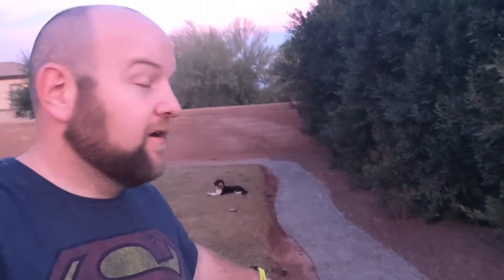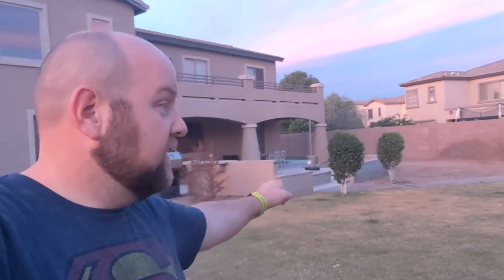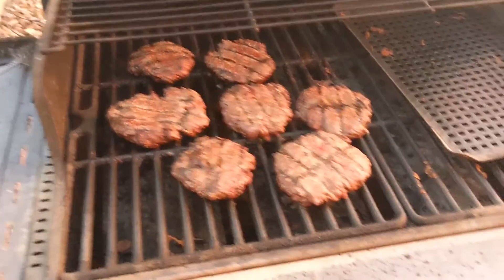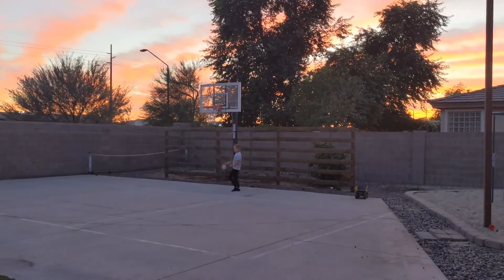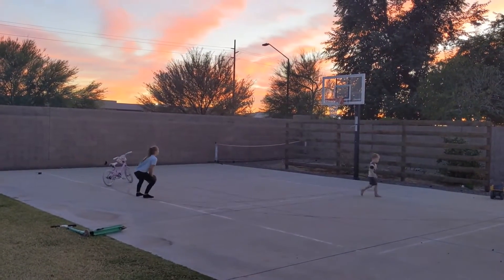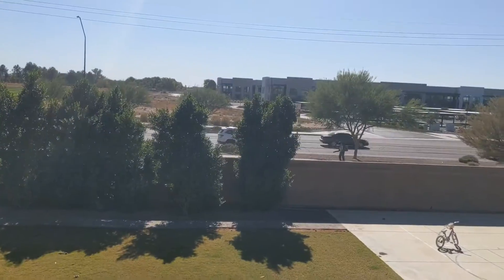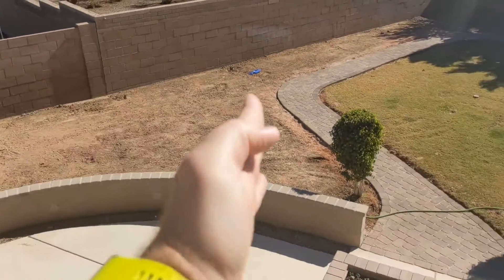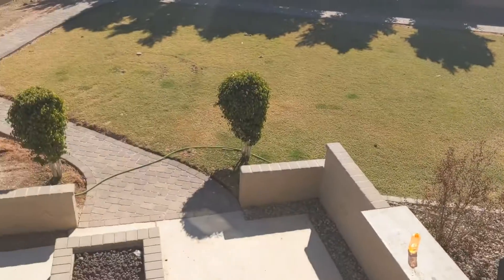New Paver Path Around Lawn; Why are we always changing things?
pavers, closet, new internet